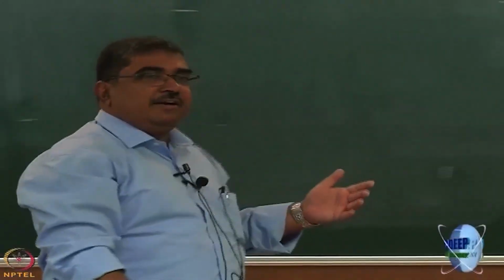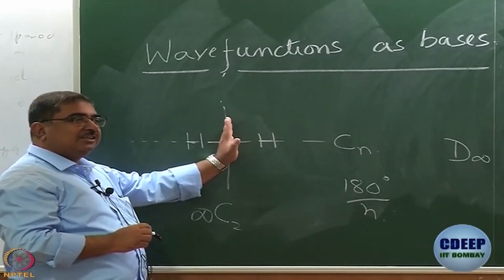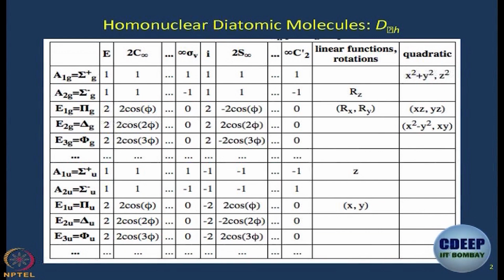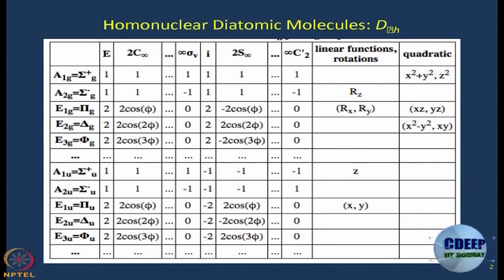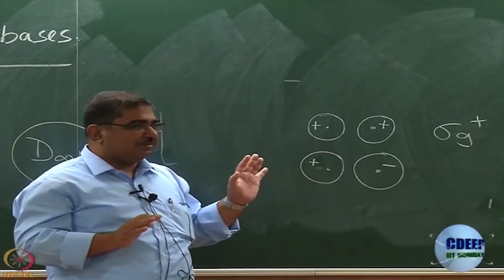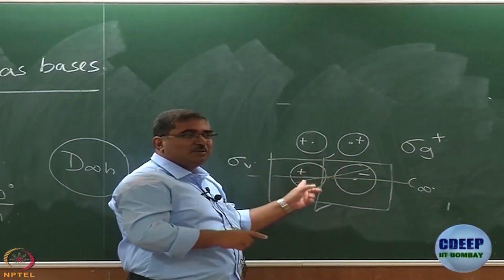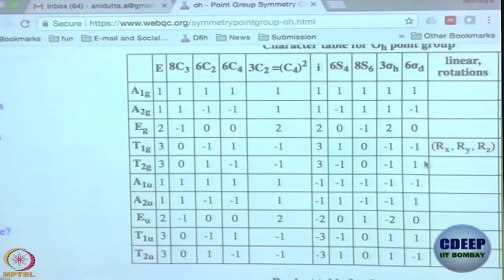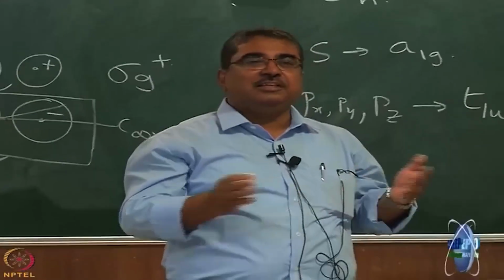Wave Functions as Basis